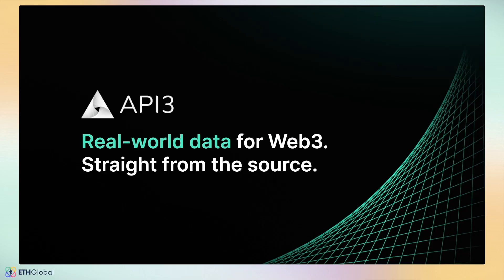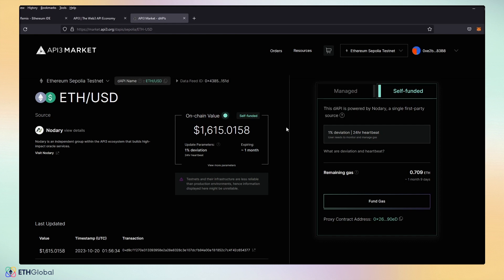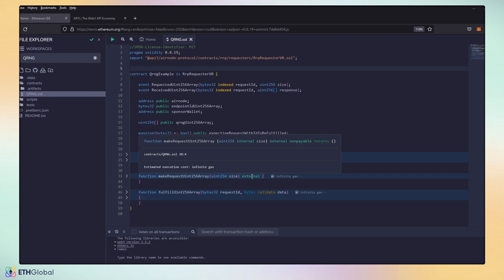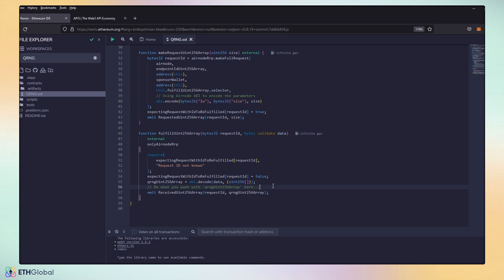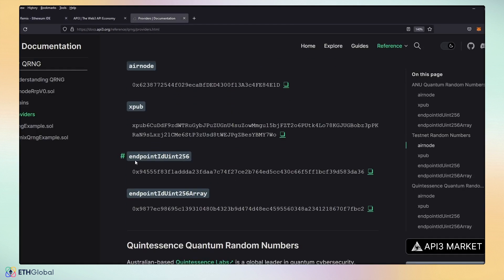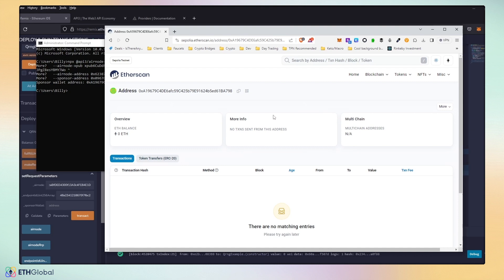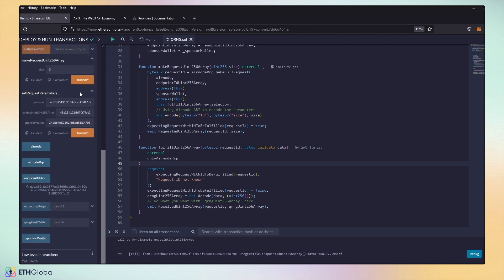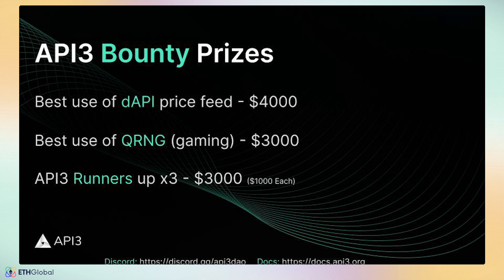API3 🛠️ An Introduction to API3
Join us for an API3 introduction workshop!

From November 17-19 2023, ETHGlobal is welcoming builders from around the globe to help shape the future of Ethereum at ETHGlobal Istanbul.
$500,000 USD in prizes are up for grabs at the prestige ICC Istanbul Congress Center... you're not going to want to miss this!